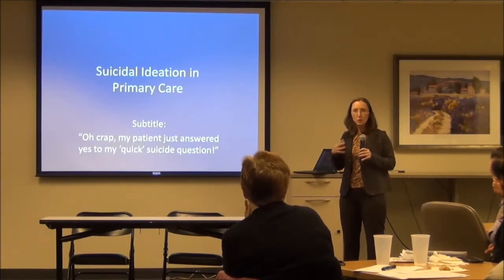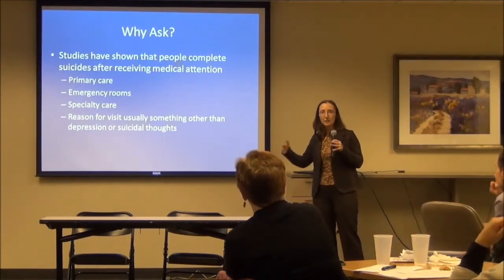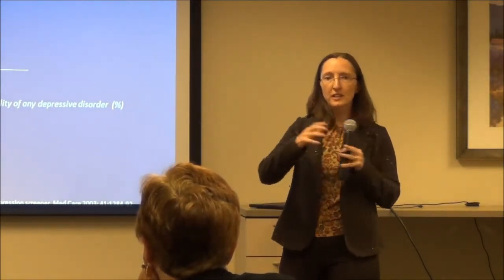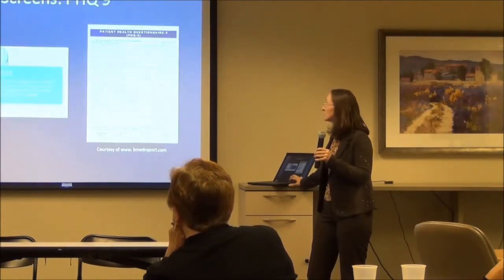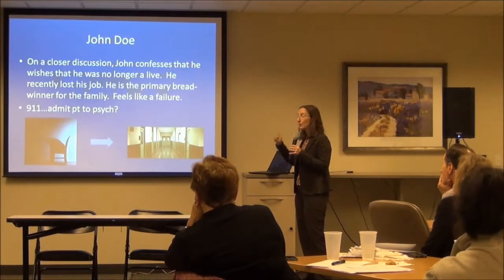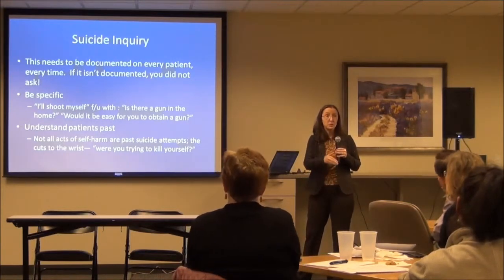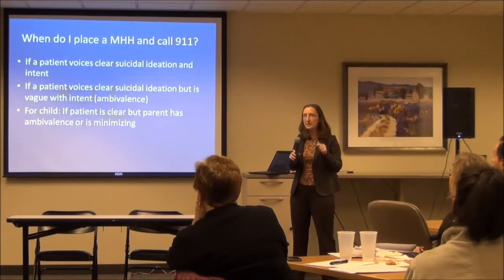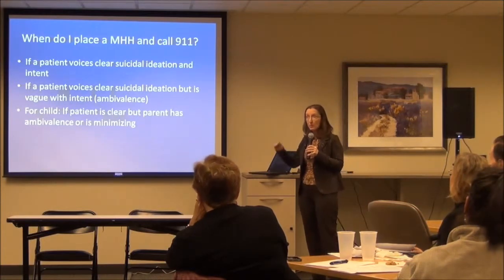1/29/14 ACC Best Practices & Clinical Transformation Meeting - Suicidal Ideation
Kimberly Nordstrom, MD, JD, Medical Director, Psychiatric Emergency Services Denver Health Medical Center and President-Elect American Association for Emergency Psychiatry, explains how best to work with primary care patients who are contemplating suicide.